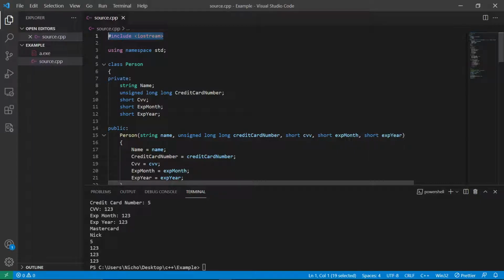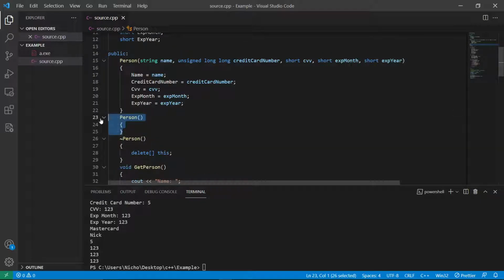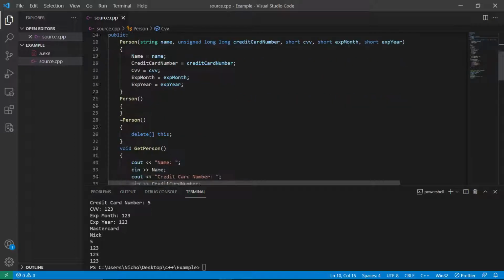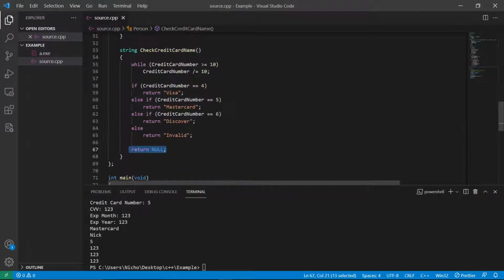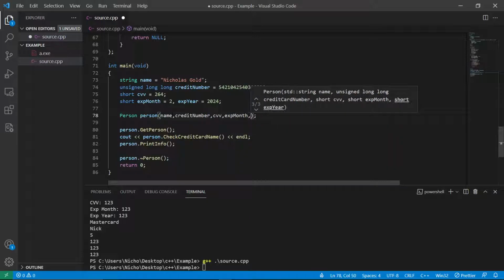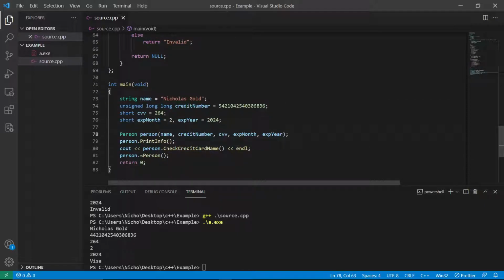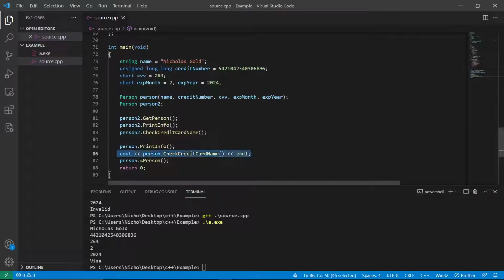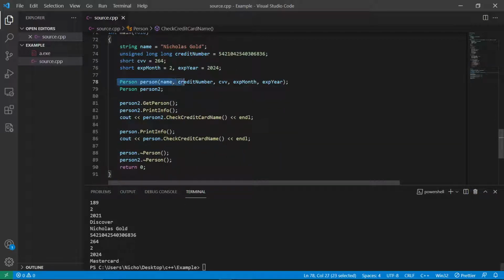C++ Classes Recap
This video is directed at my friend Nick as a recap of what we went over today.